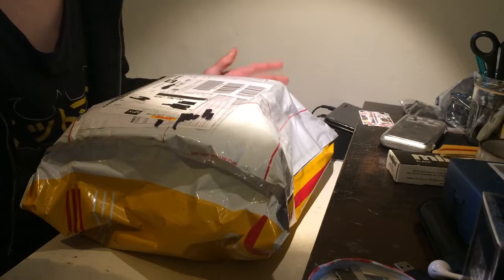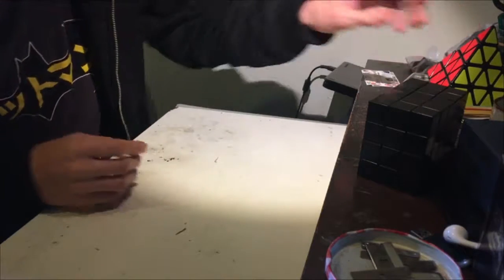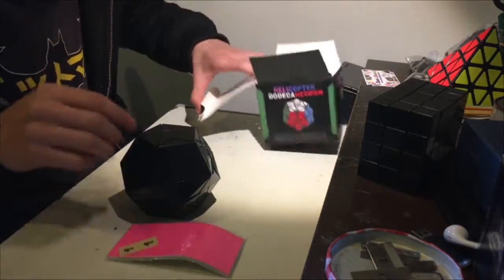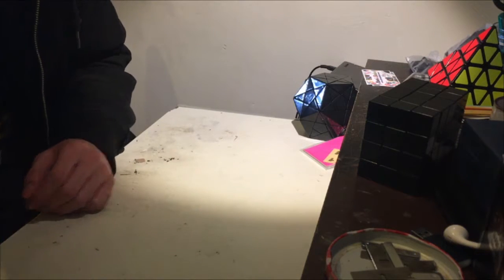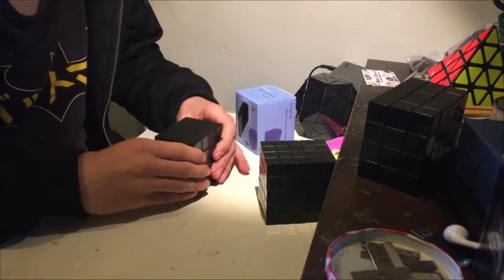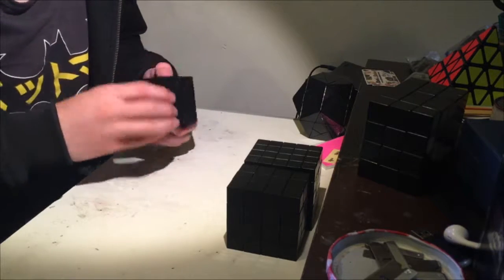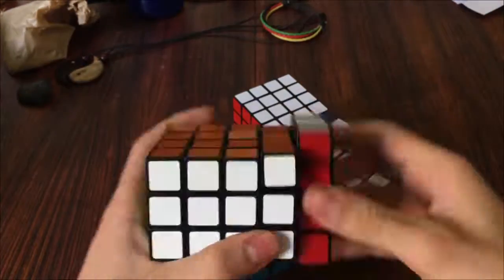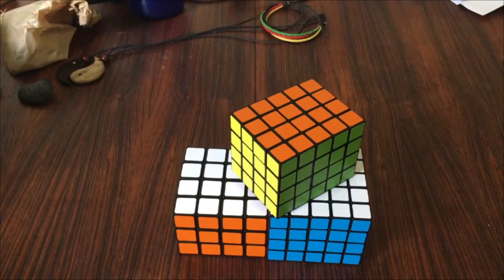Large Zcube Unboxing!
Moof moof!